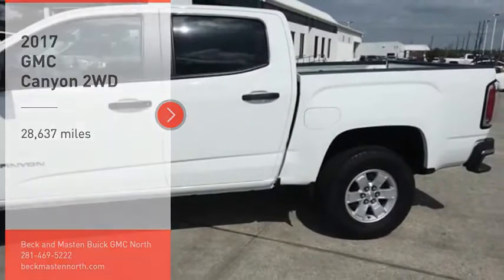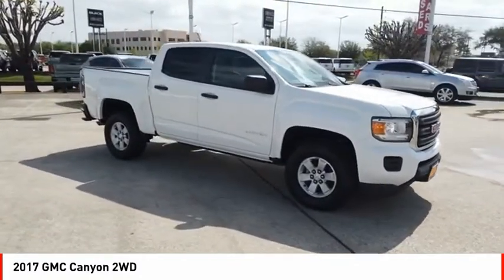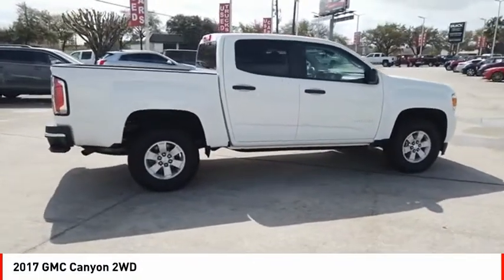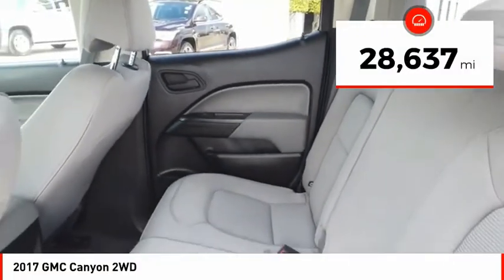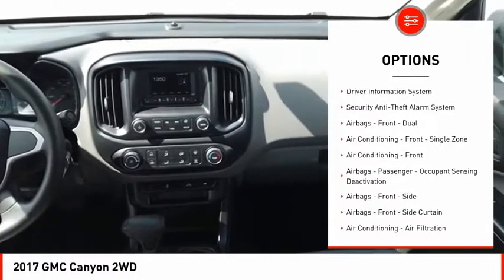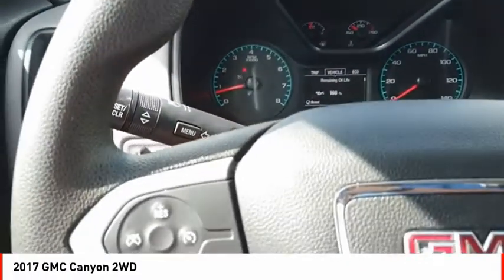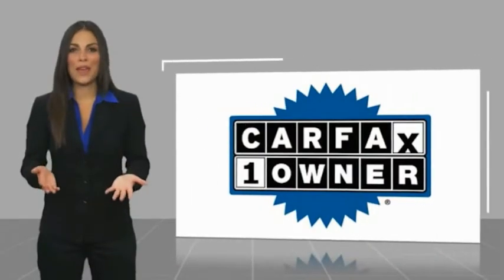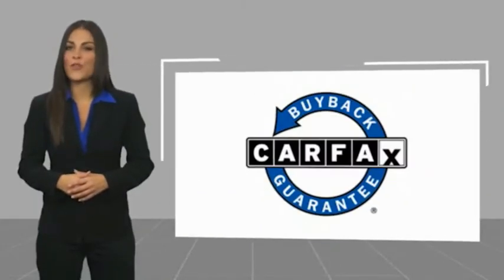2017 GMC Canyon Houston TX 8547PY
2017 GMC Canyon 2WD

This 2017 GMC Canyon 2WD includes a backup camera, braking assist, hill start assist, stability control, traction control, anti-lock brakes, dual airbags, side air bag system, digital display, and airbag deactivation and is a car that deserves some serious attention.  It comes with a 6 Cylinder engine.  This one's available at the low price of $22,888.  You can trust this crew cab because it has a crash test rating of 4 out of 5 stars!  Exhibiting a dazzling white exterior and a jet black/dark ash interior, this vehicle won't be on the market for long.  Call today to test it out!